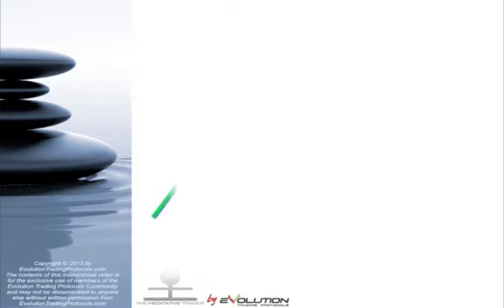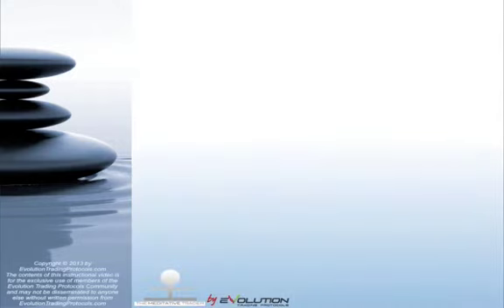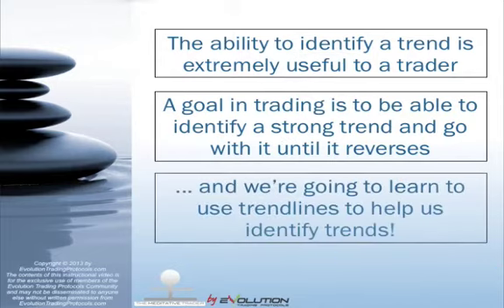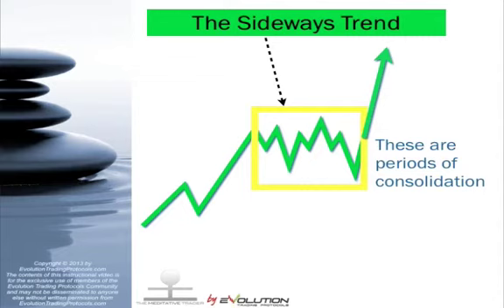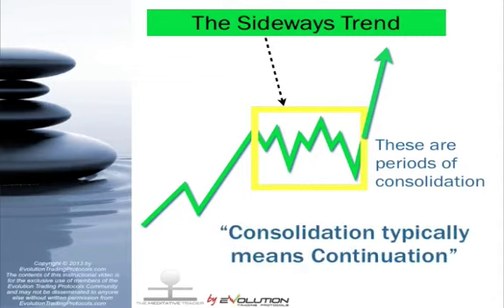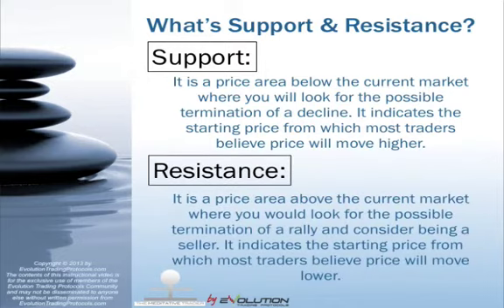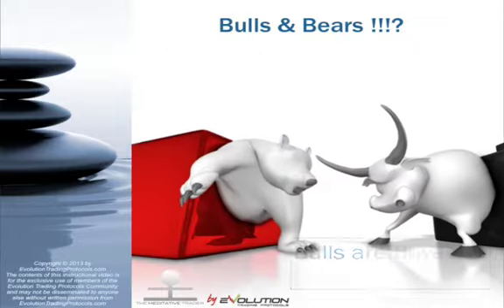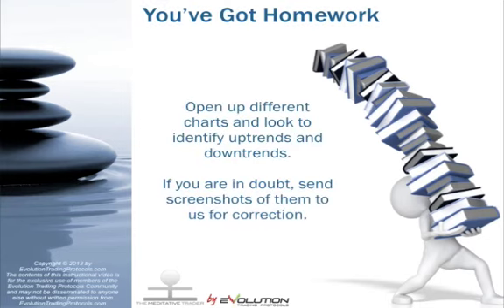How To Use Trend, Support & Resistance In The Futures Market: Lesson 7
How to use trend, support and resistance will help you with trading futures contracts by identifying short-term trends in the futures market

In Lesson 6 of The Meditative Trader, you learned how to make money in the futures market trading futures contracts.

In Lesson 7 of The Meditative Trader, you will learn about the trend, support and resistance when identifying opportunities while trading futures contracts.

A trend refers to the general movement of the market.  A series of higher highs is an uptrend and a series of lower lows is a downtrend.

There are 3 general trends:

Short-term trends are identified with hourly charts

Intermediate trends are identified with daily charts

Long-term trends are identified with monthly, quarterly and yearly charts

A goal in trading is to identify a trend and ride it until it reverses

The sideways trend occurs when the market is consolidating and there is little upward or downward movement

Support is the starting point at which a futures trader believes the market will head upward

Resistance is the starting point at which a futures trader believes the market will begin heading downward.

There is a battle between the bulls and bears.  Bulls move the market upward and the bears move the market downward.